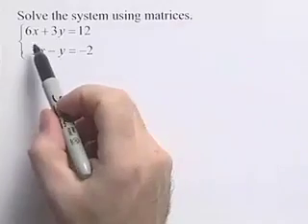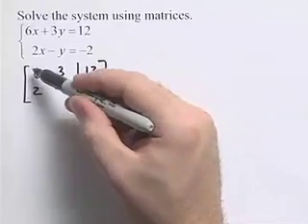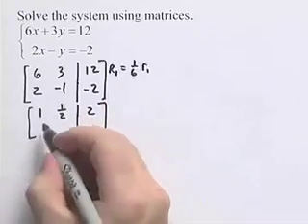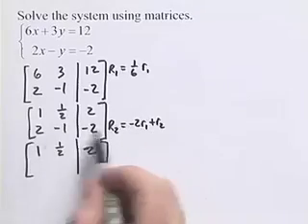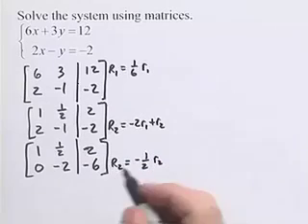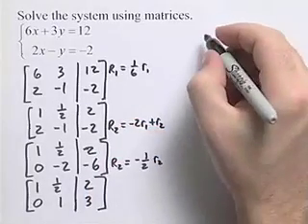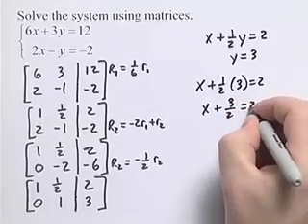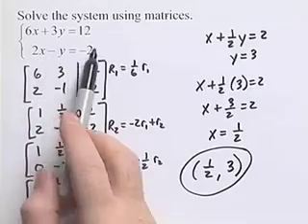Ch 11 #13 ChapterTestPrepVideos Sullivan PR EGU 7e